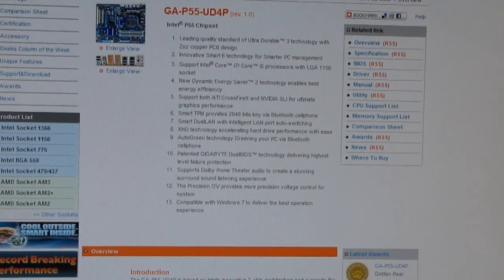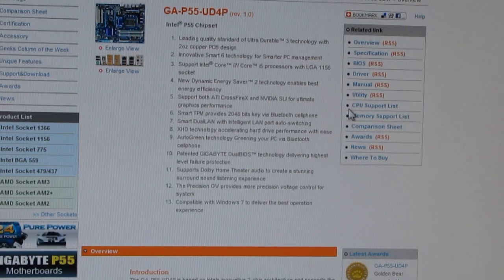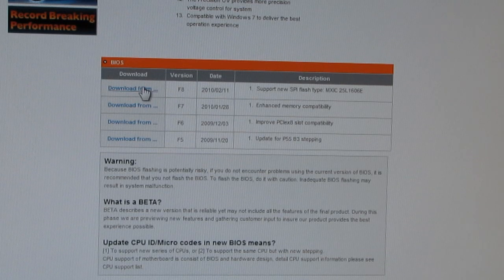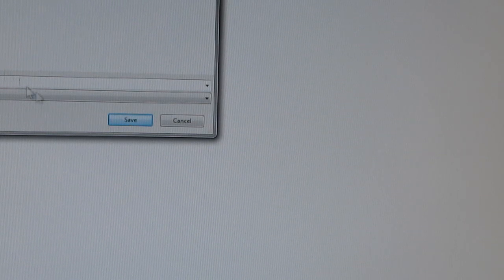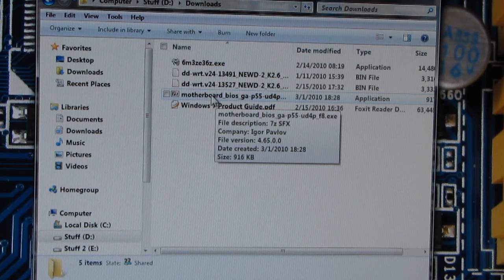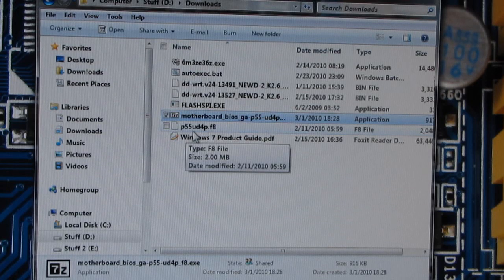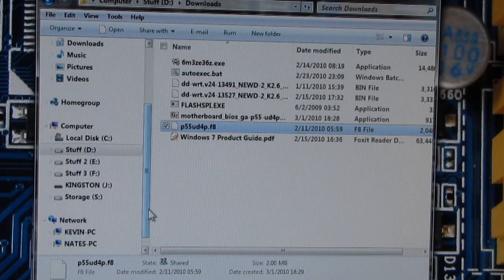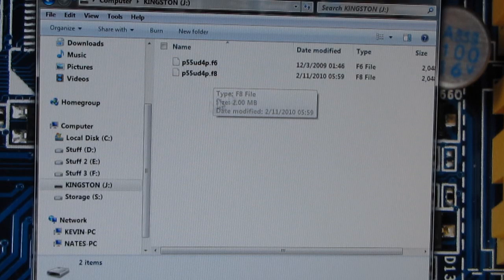Part 1 of 3 using Q-Flash to update BIOS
Finding and downloading the correct BIOS file. Extract it and copy it to a flash drive formatted FAT32. Part 1